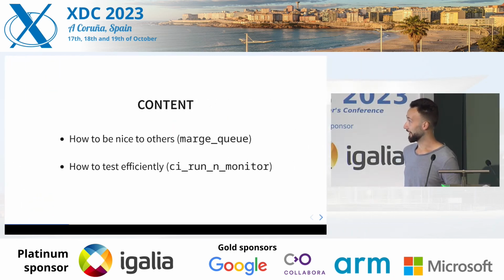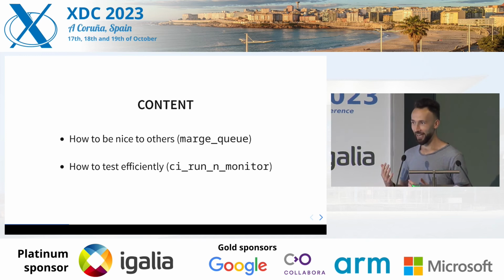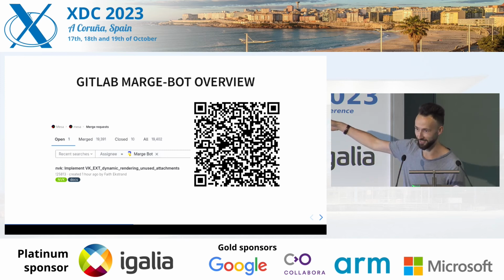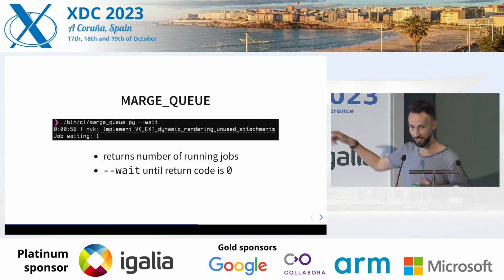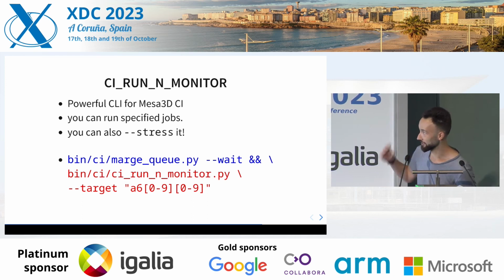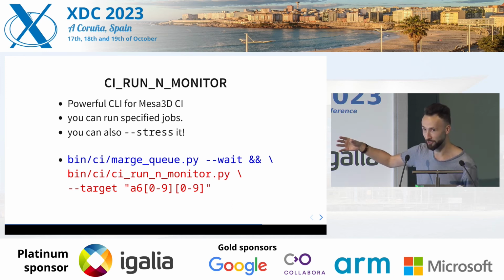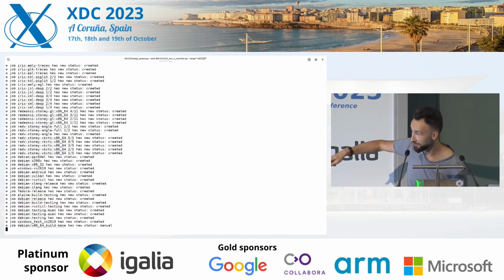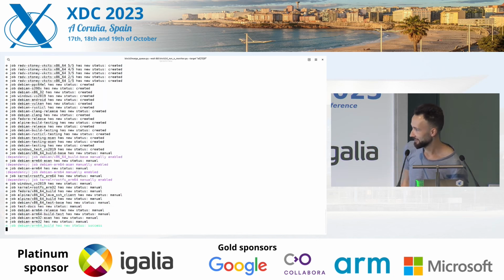XDC 2023 | October 19 | Optimizing testing workflow with ci_run_n_monitor | David Heidelberg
Stop using mouse. Use power of command line with FDO GitLab CI.